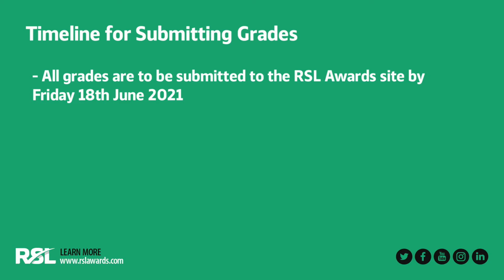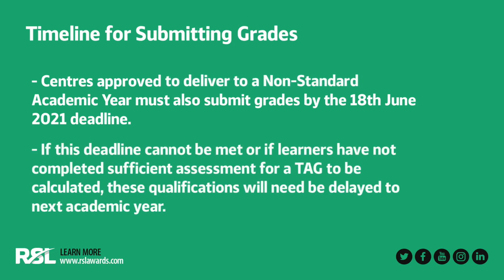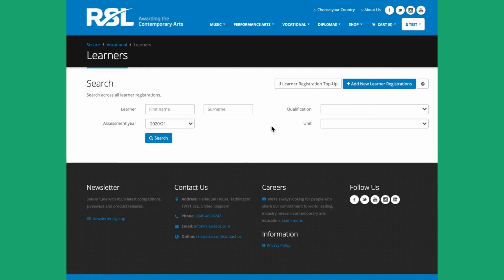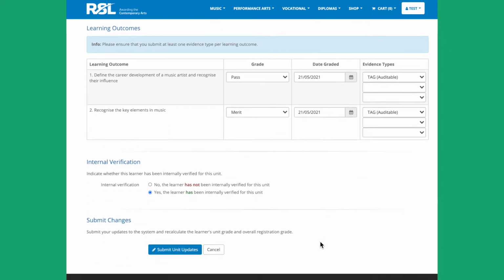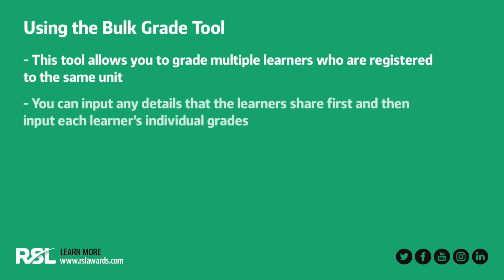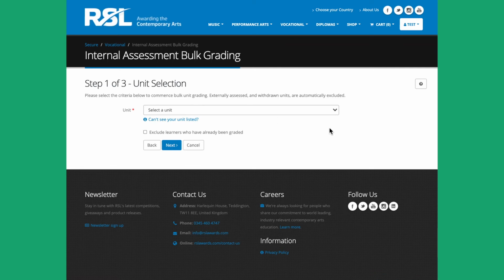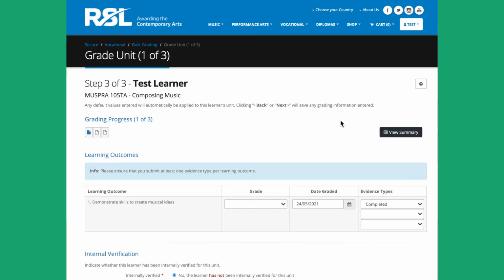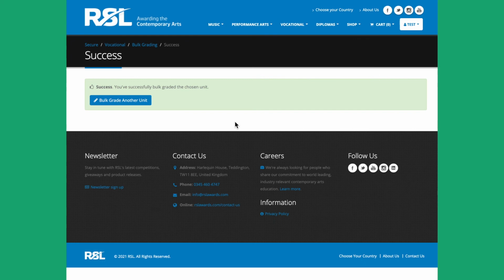Guide to Submitting Teacher Assessed Grades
RSL

Creating Benchmarks, Not Boundaries